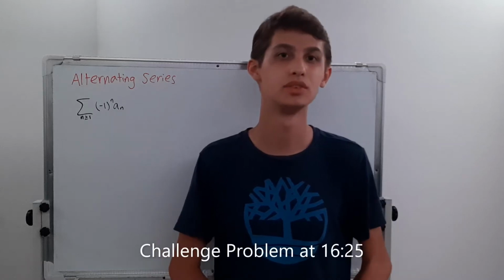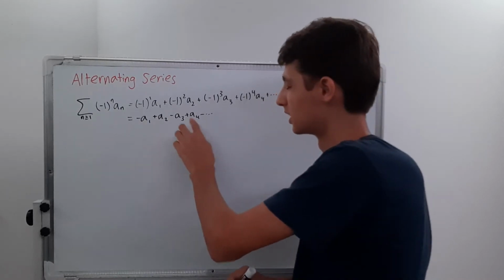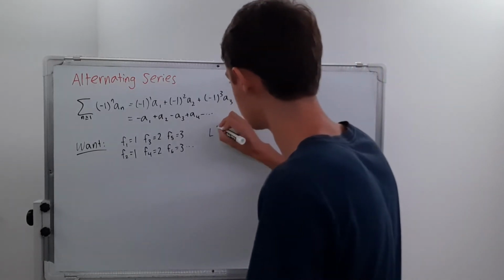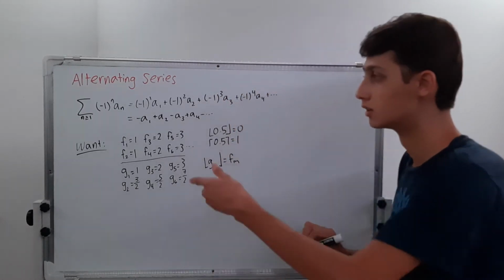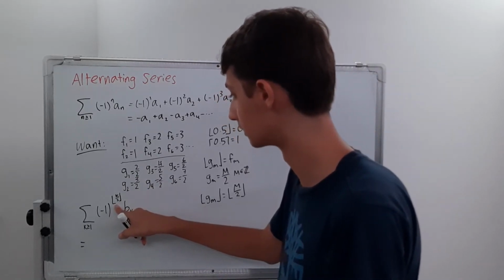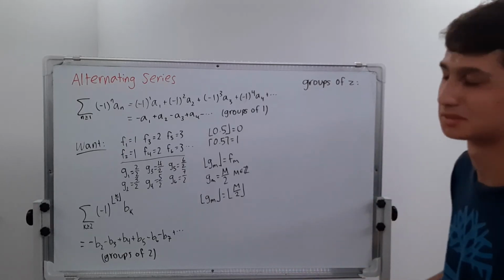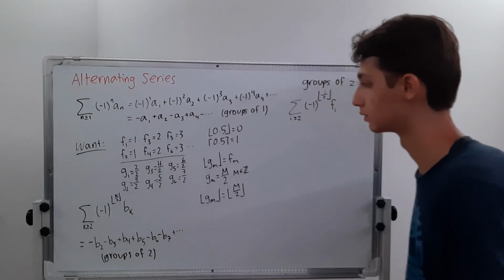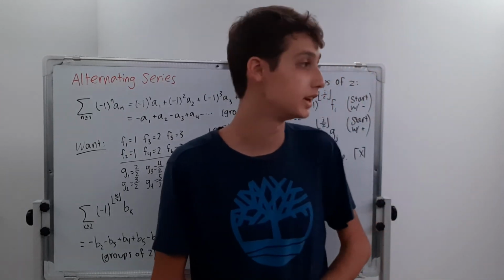Generalizing the Alternating Series!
Timestamps
0:00 Intro
0:50 Alternating Series Review
2:21 Laying the Foundation
8:50 Groups of 2
11:51 Groups of z
16:25 Homework